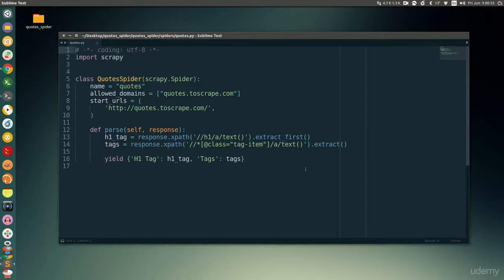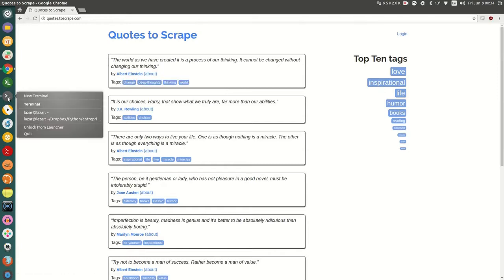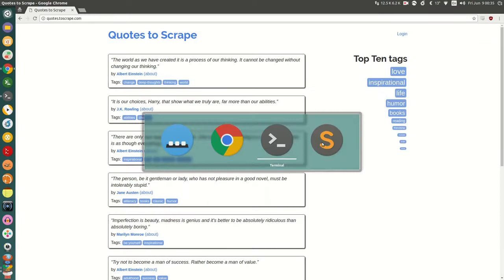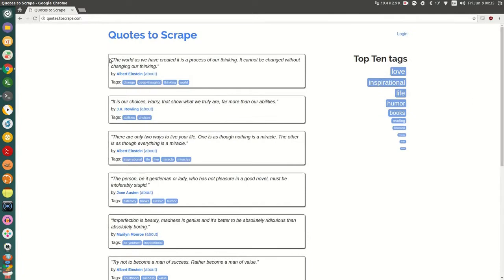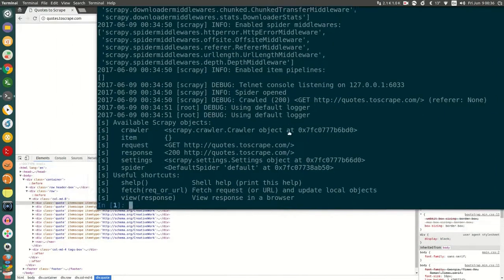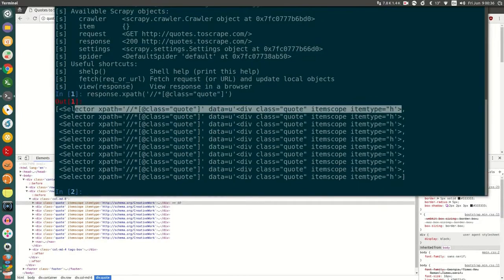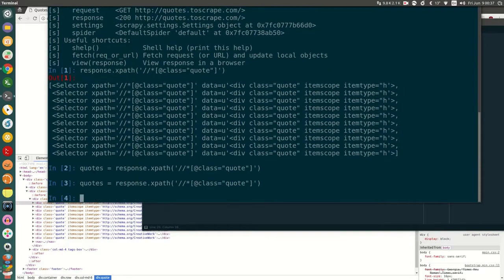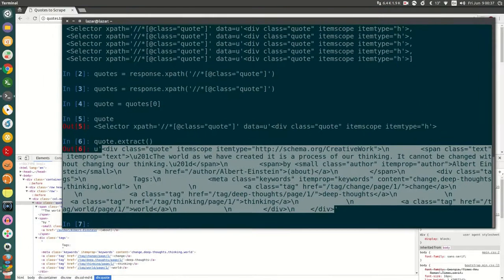V7.1 Scrapy Advanced Spider Part 1 online video cutter com